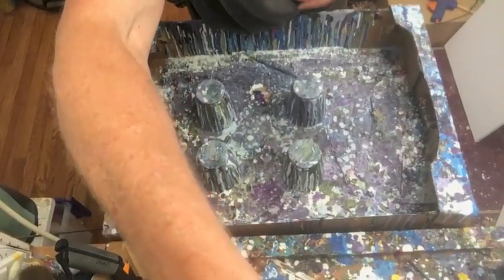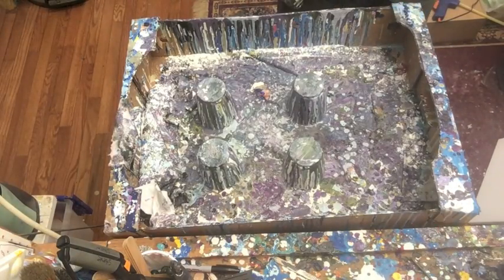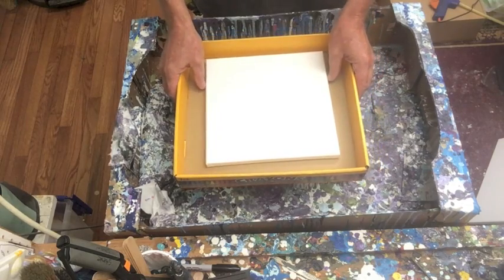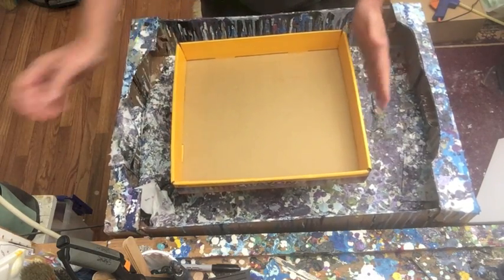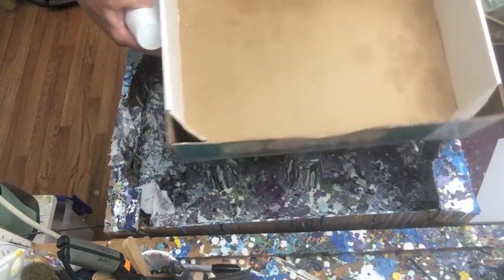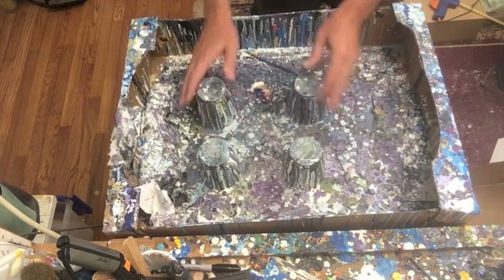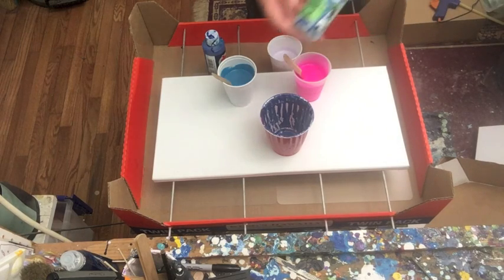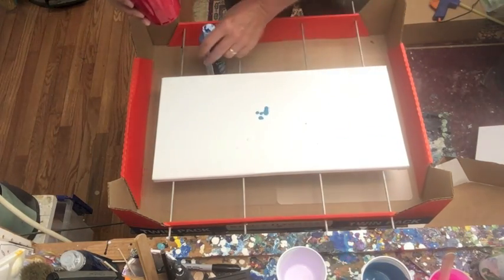Save Your Work Surface With an Easy Pour Box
In this video, artist Steve Shaw shows how to create a simple pour box and a more advanced one. A pour box is used to catch the paint that drips from the edges of a canvas when paint is poured, so it's really a pouring artist's best friend!.

If you would like to see more of Steve Shaw’s artwork, you can visit his Etsy store at this

- Cardboard box—the best boxes come from stores like Costco or Sams
- Plastic cups or wooden dowels
- Scissors for poking holes in your box (to insert dowels)
- Tape to cover up any holes in the bottom of the box
- Plastic cutting sheet - wax paper will also work, to line bottom of box
- Flow Acrylic Paint by Artist’s Loft in Neon Pink, Blue, and white mixed with a tiny amount of purple
- Treadmill belt silicone